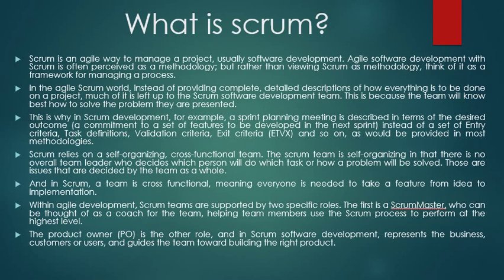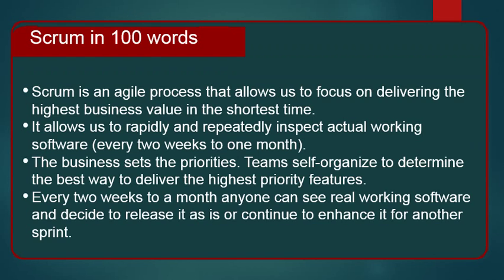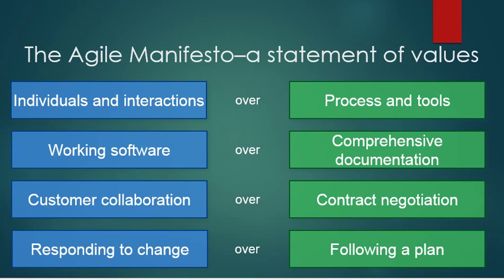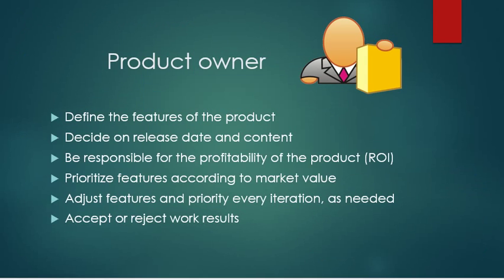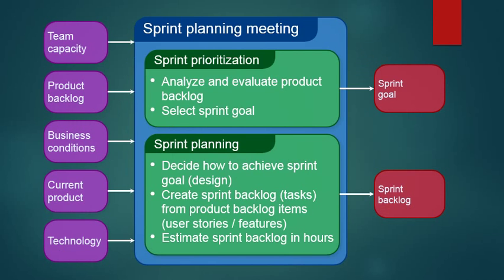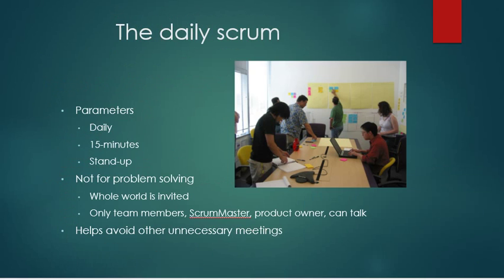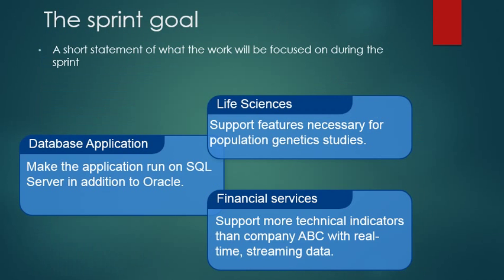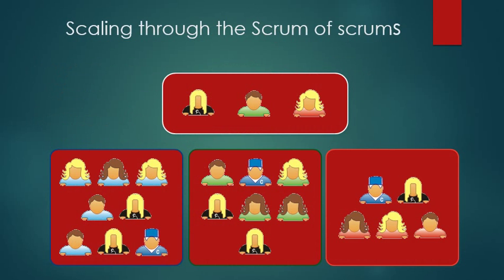Scrum presentation (AK)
Short presentation about SCRUM methodology